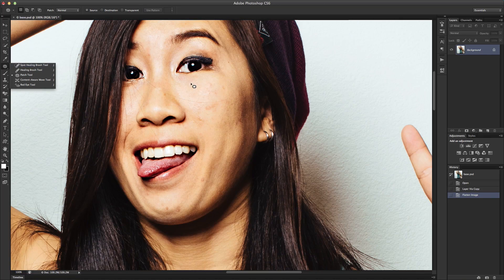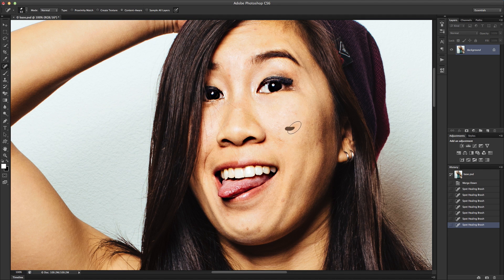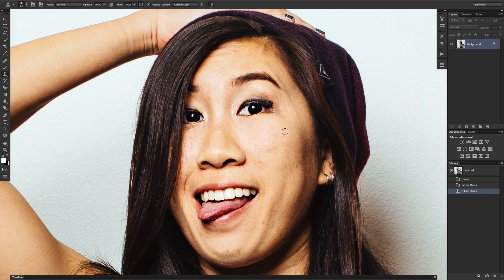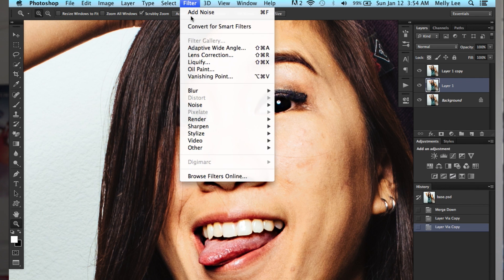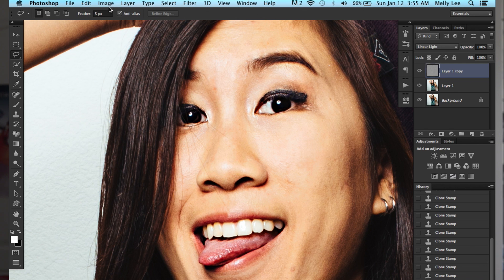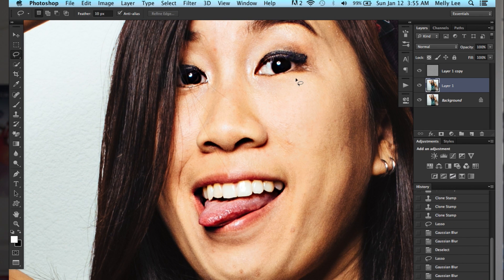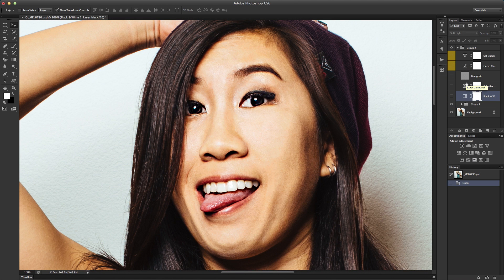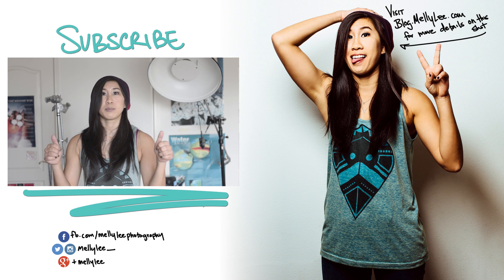5 Ways to Retouch Skin in Photoshop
Hello everyone! Thanks for checking out my first YouTube video :) Full Details of this shoot are over